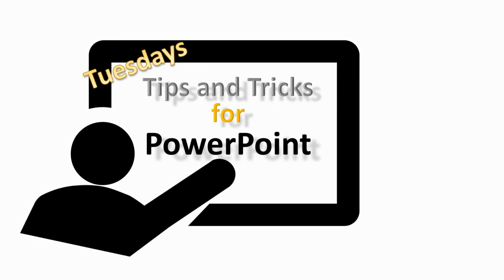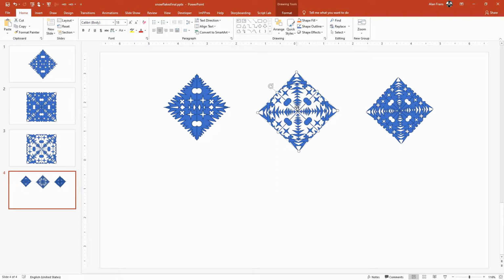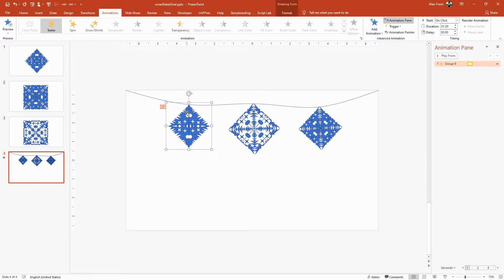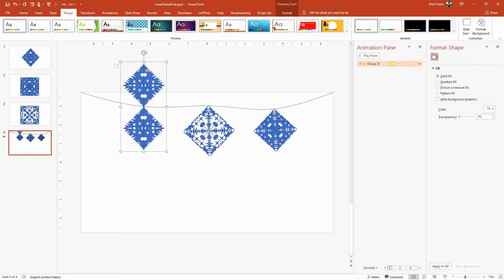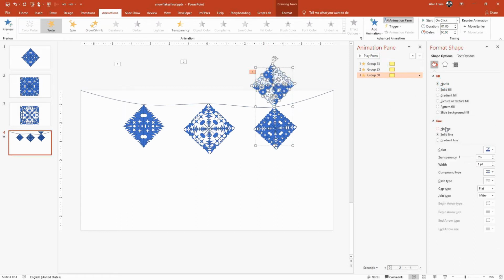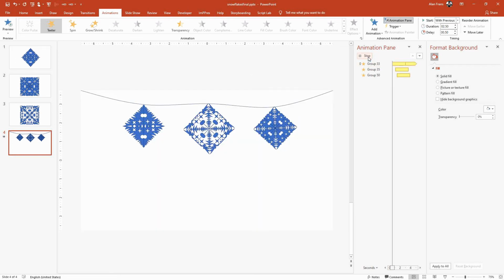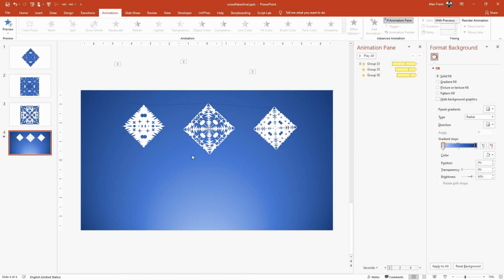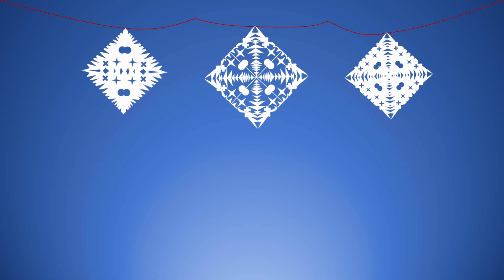Tip for Tuesday February 16, 2021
Learning how to put things together for some fun animation.  Learn how to create a new center point of any animation.